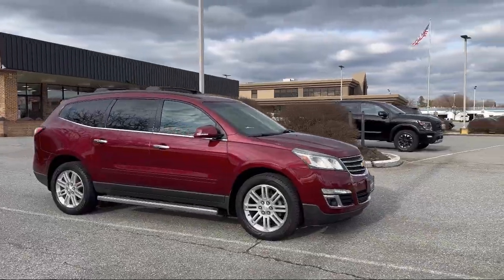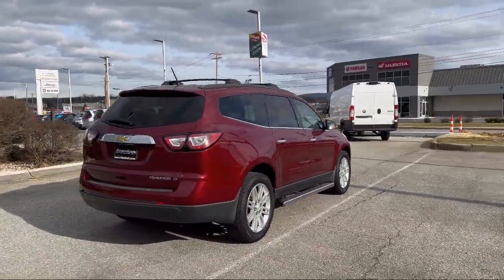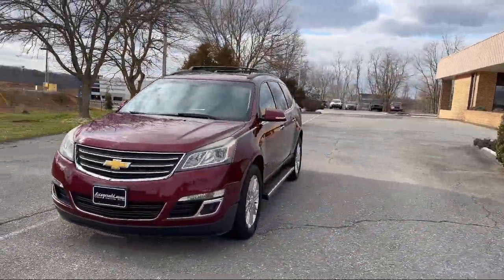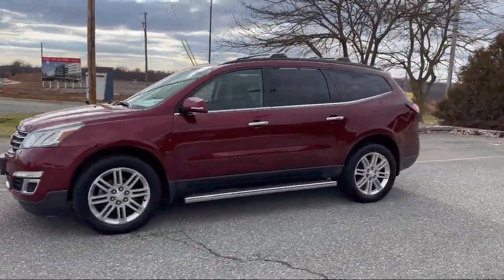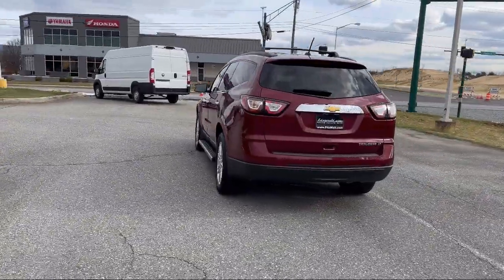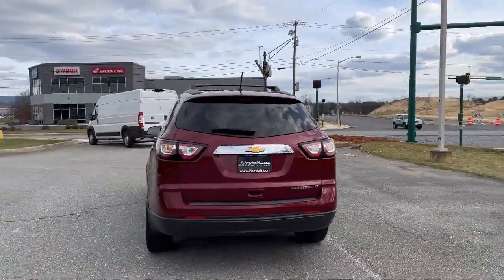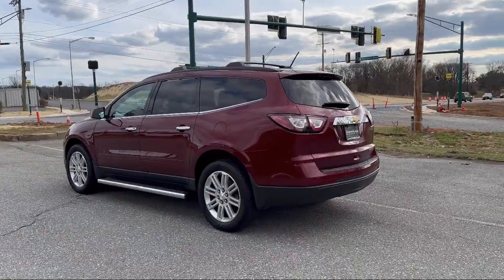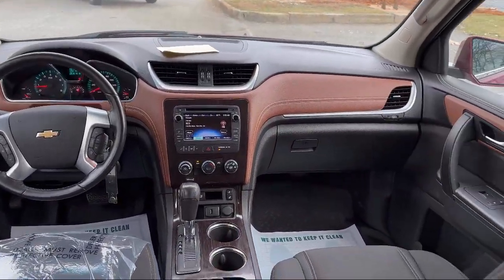2015 Chevrolet Traverse Fwd 4dr Lt W/1lt Hagerstown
2015 Chevrolet Traverse Fwd 4dr Lt W/1lt - Stock Number: F313033A - VIN: 1GNKRGKD0FJ194935.

Give us a call at or visit our for more information about this or any of our other vehicles.

Fitzgerald Chevrolet Hagerstown
101 S. Edgewood Drive